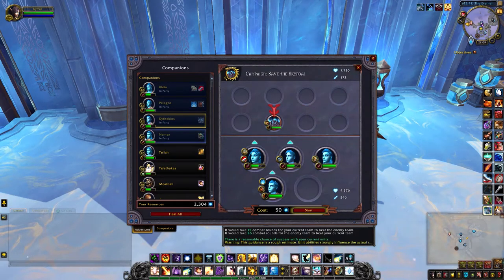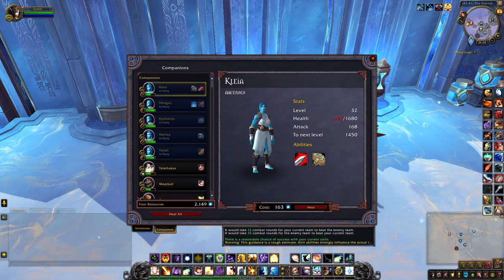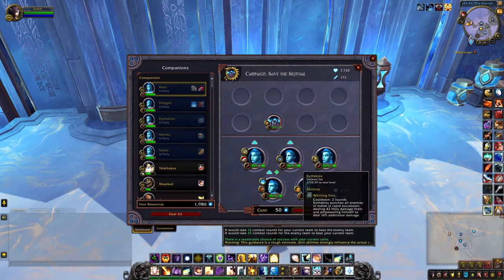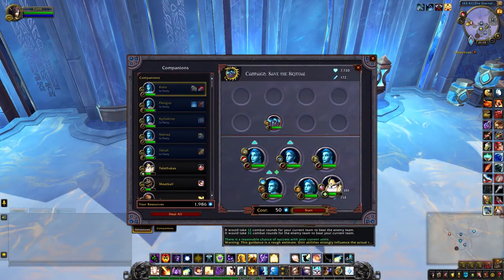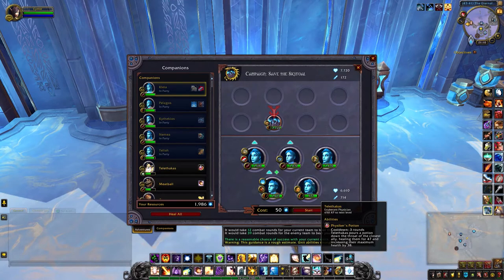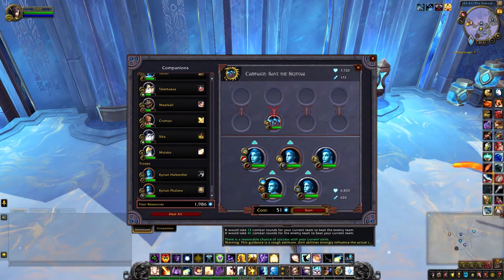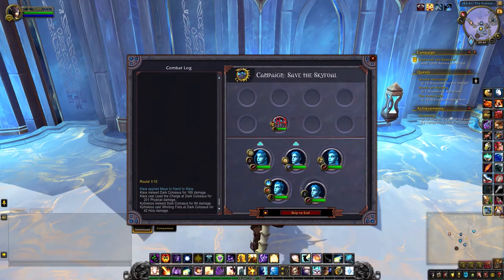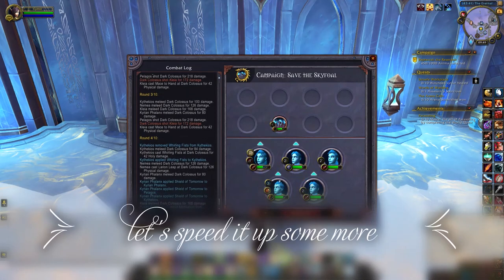Spirited Skyfoal - Adventure Campaign (Kyrian)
The Spirited Skyfoal is one of four pets you can collect from the mission table in Shadowlands. This is how I successfully completed the mission as a member of the Kyrian covenant using companions between levels 32 - 30.